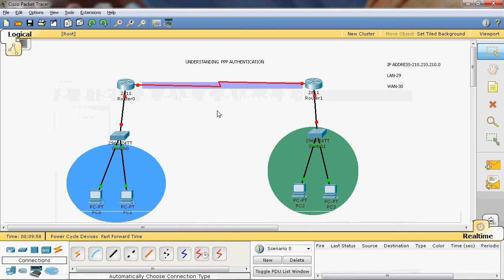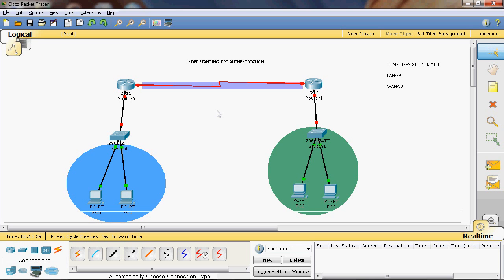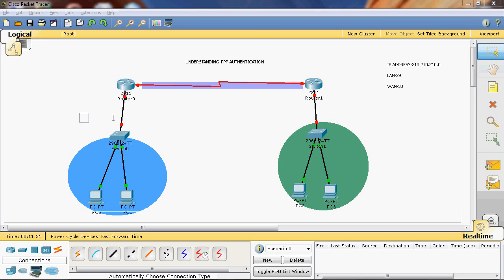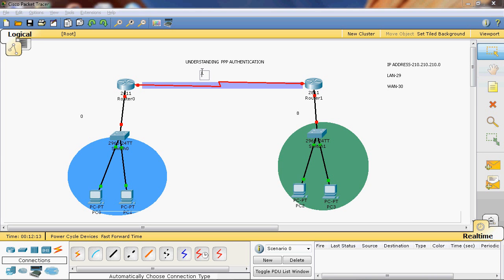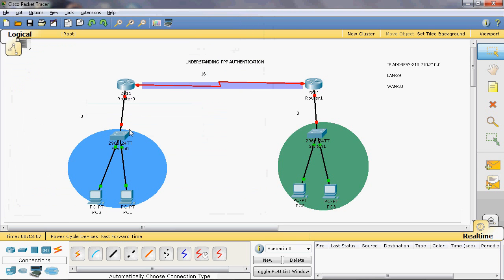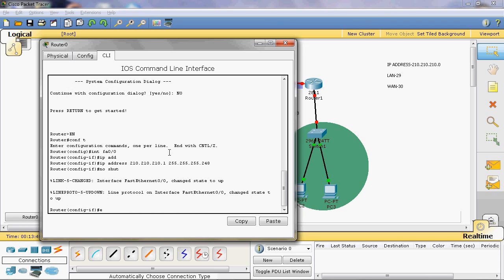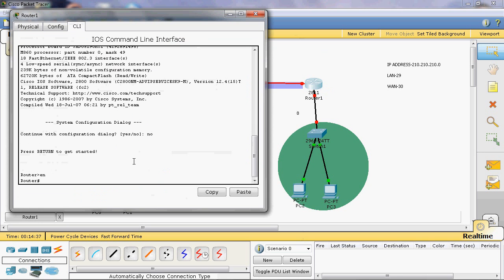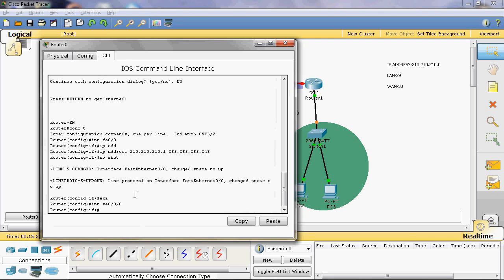HOW TO CONFIGURE PAP AND CHAP PART 1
I WILL EXPLAIN THE CONCPET OF PASSWORD AUTHENTICATION PROTOCOL AND CHALLENGE AUTHENTICATION PROTOCOL  IN STEP BY STEP MANNER